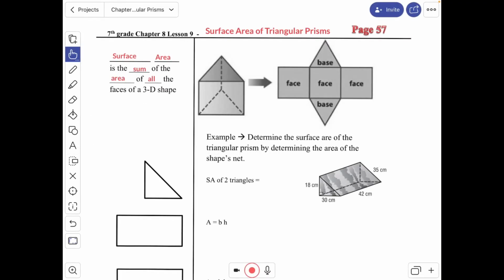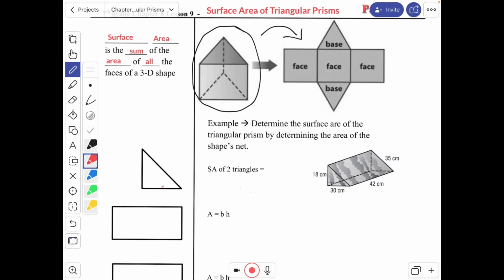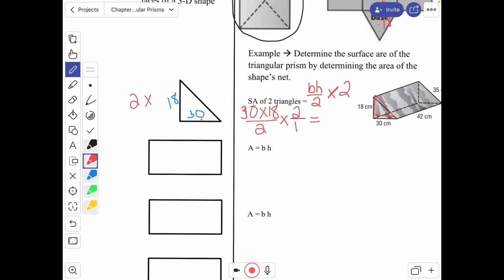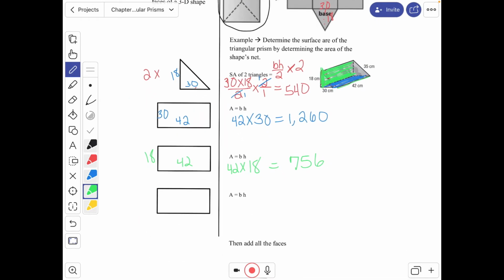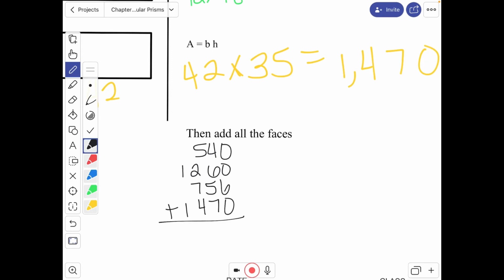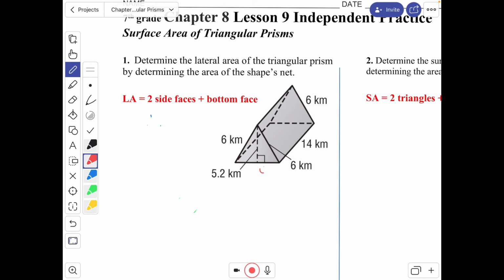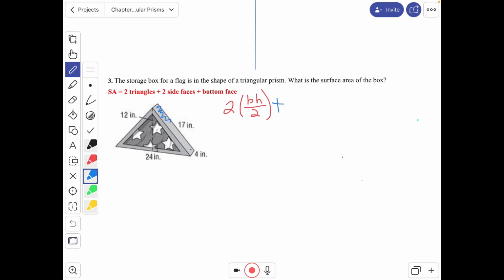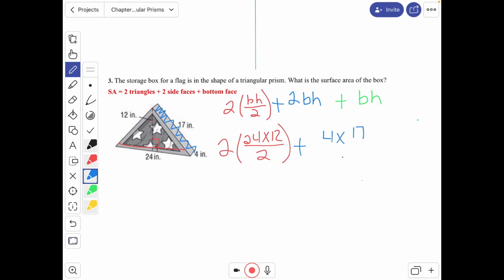7th grade Chapter 8 Lesson 9 Surface Area of Triangular Prisms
7th grade Chapter 8 Lesson 9 Surface Area of Triangular Prisms